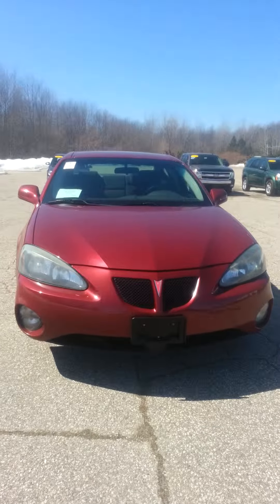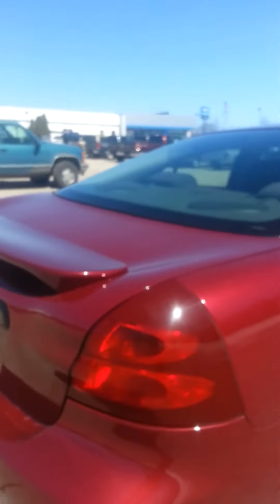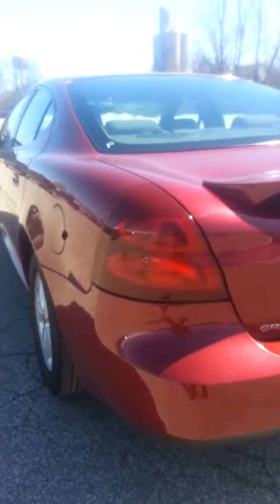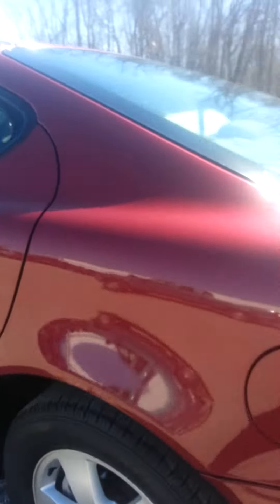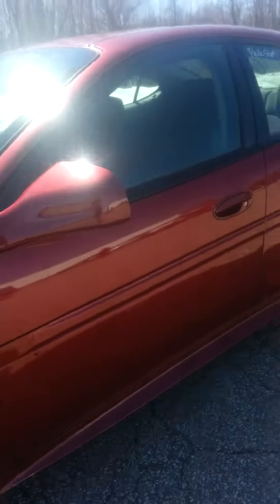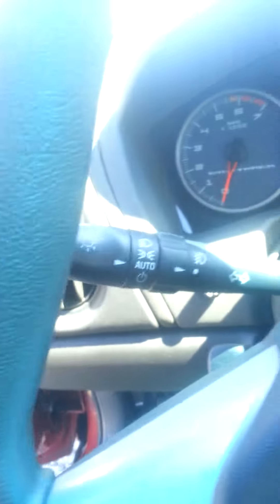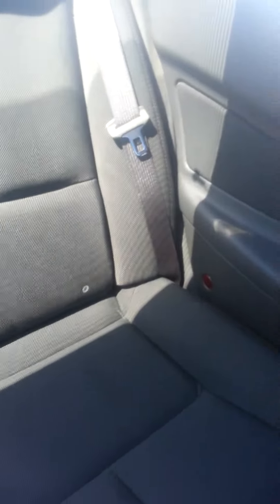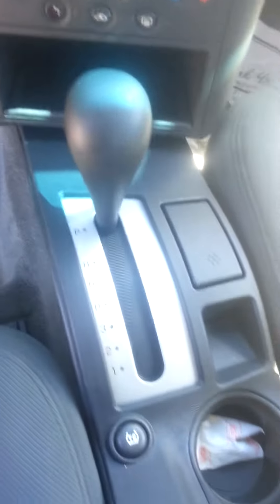2005 Pontiac Grand Prix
Struggling to find a time to make it in to the dealership, no problem. We'll send the vehicle to you for you to test drive FREE of charge! We deliver anywhere in Michigan, or meet you at the border.